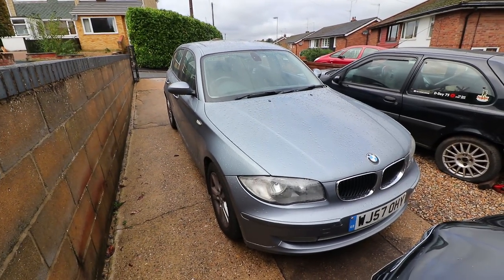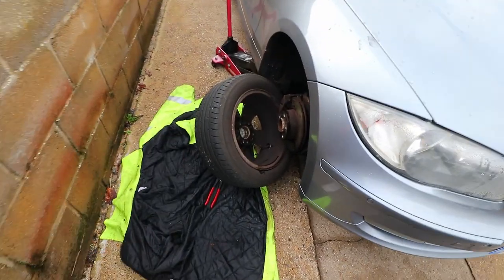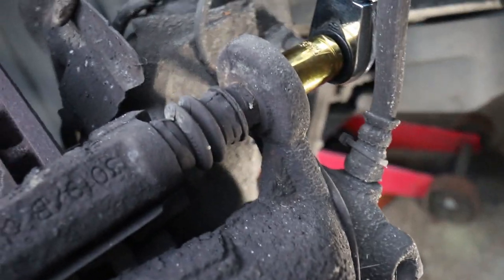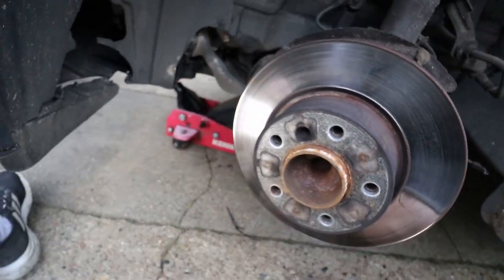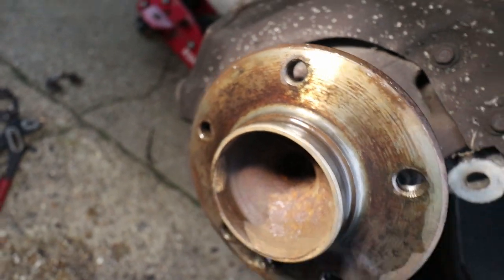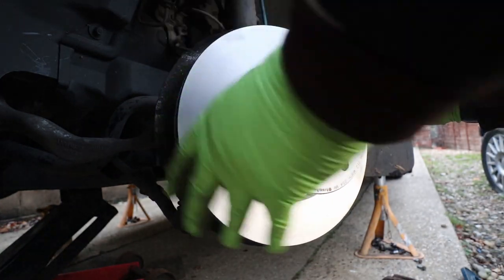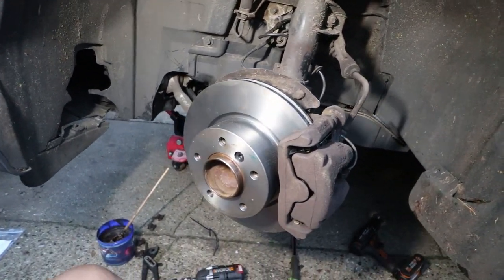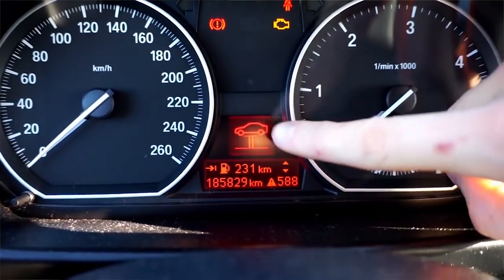The BMW Gets New Brakes!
Warning light usually mean something.. In this case the BMW was warning us that the brakes were low on the front.. So we fixed that! Enjoy.